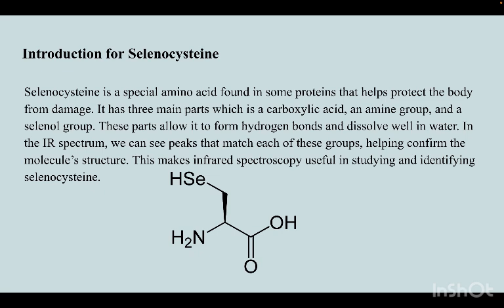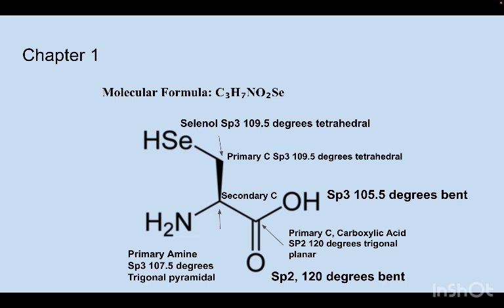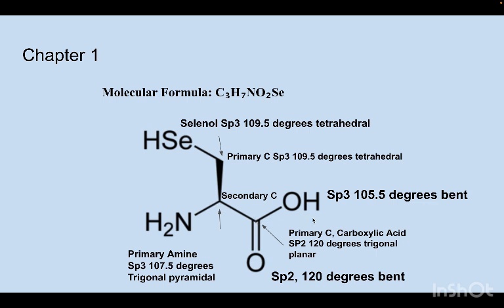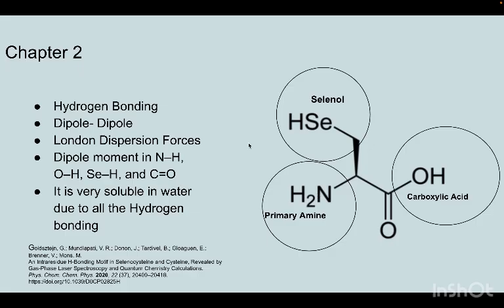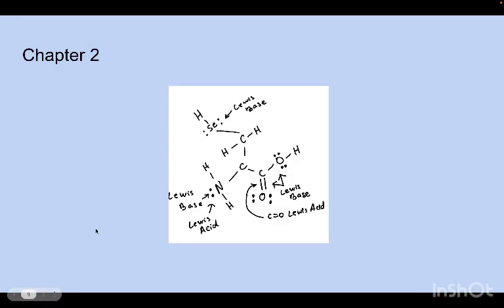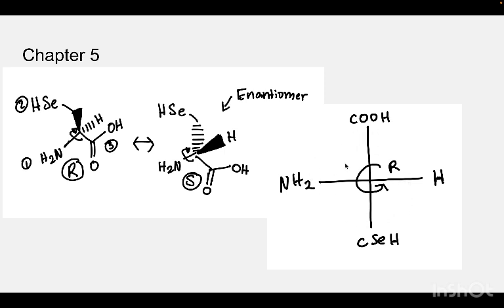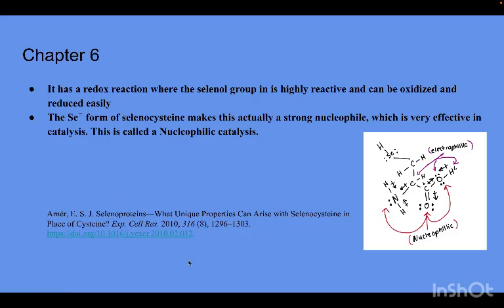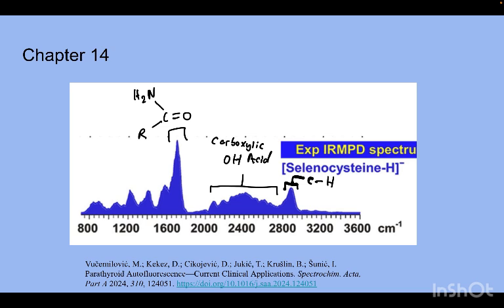Selenocysteine by Miguel Salinas Organic Chem 1